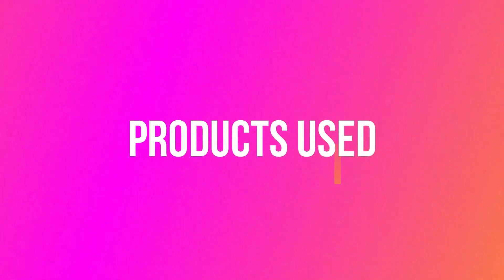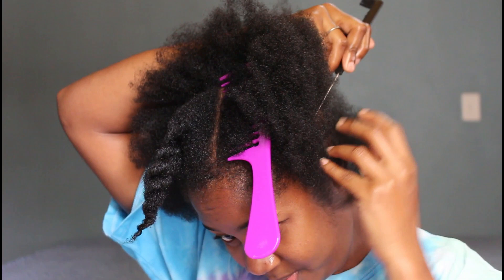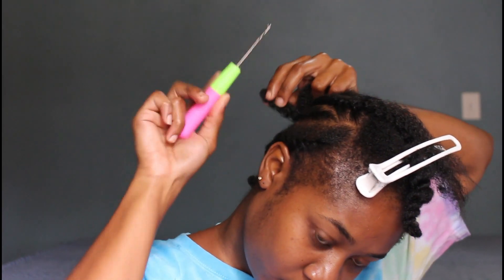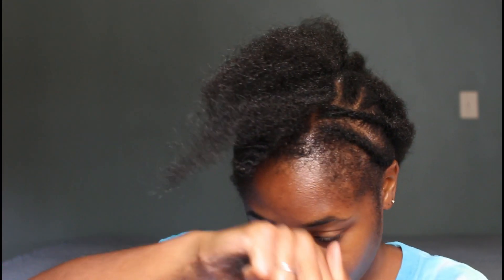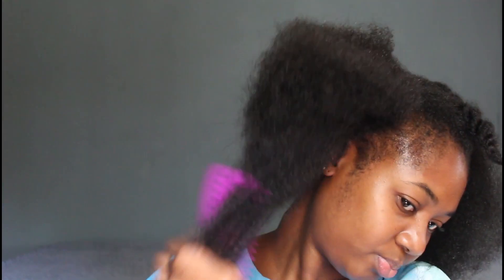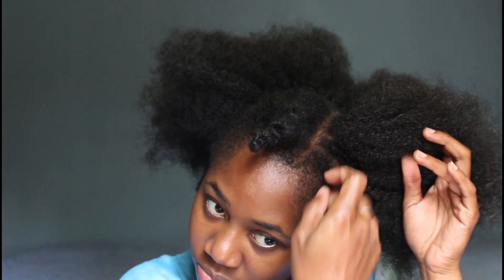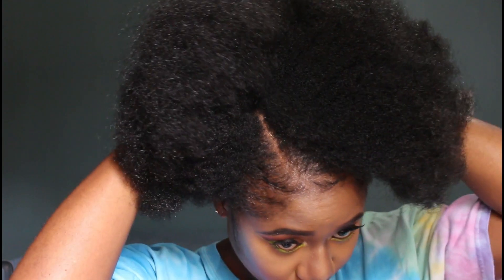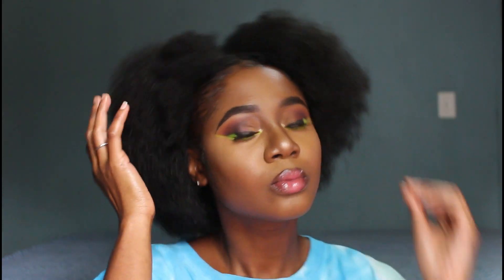VERSATILE CROCHET HAIRSTYLE | SUPER NATURAL LOOKING HAIR | ft Janet Collections | Terry Vassall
Hi lovelies, today I am doing this amazing natural looking versatile crochet braids. I achieved four different hairstyles with this crochet braid. It had me thinking it was my hair, like seriously. I will definitely try this hair again but with no leave out to see what happens. I hope you guys enjoy this styling video! Talk to you soon.

- Crochet tool/  needle
- Wide-tooth comb
- Morfose Ossion Mega Energy Hair Gel Wax 8
- Janet Collections Noir 2X Afro Kinky Bulk 24' 1B